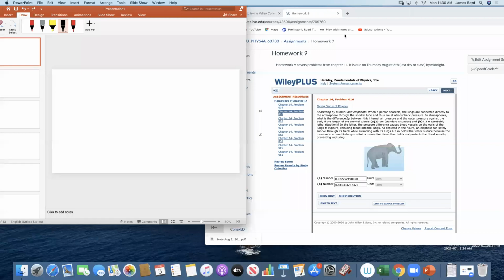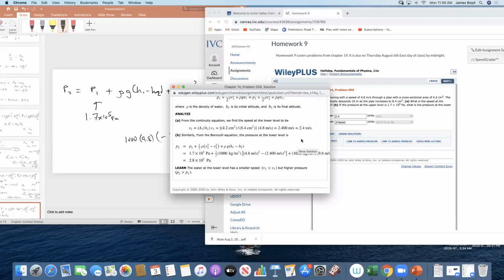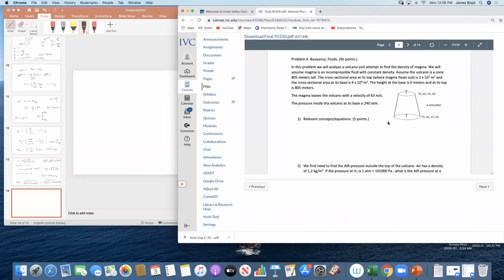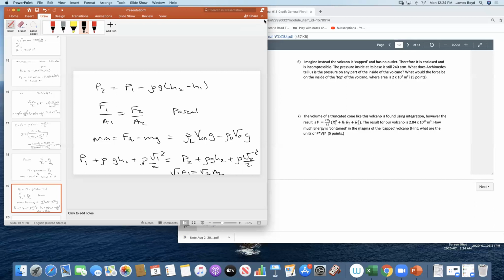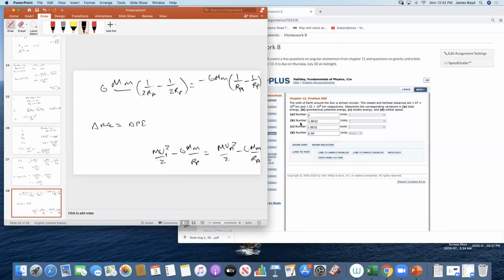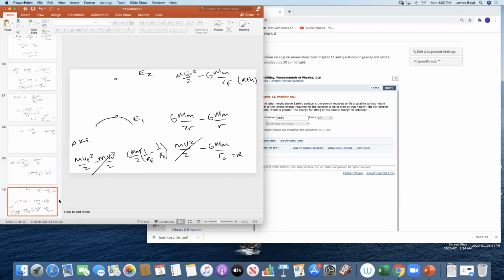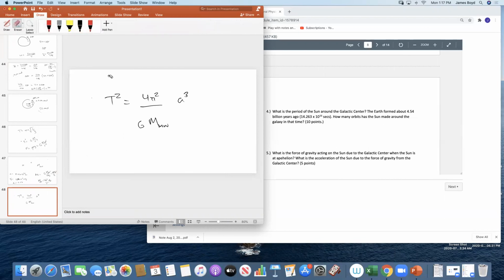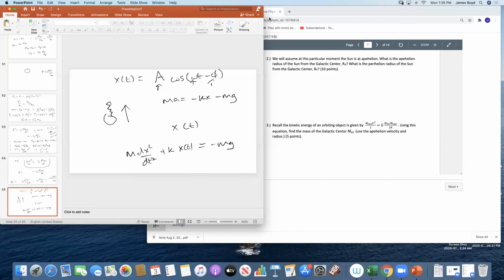review final p1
Review chapter 13 &14